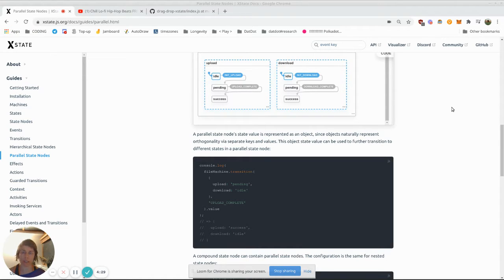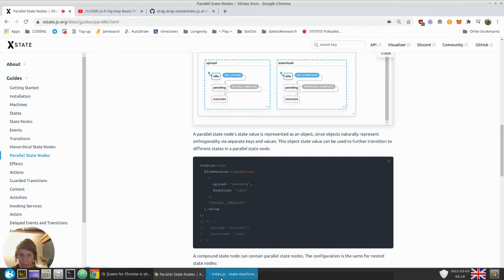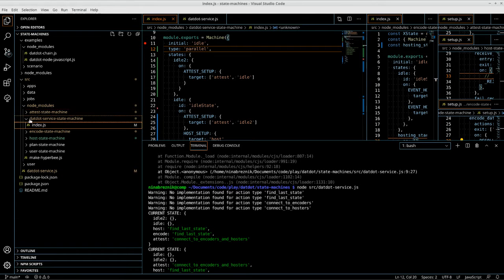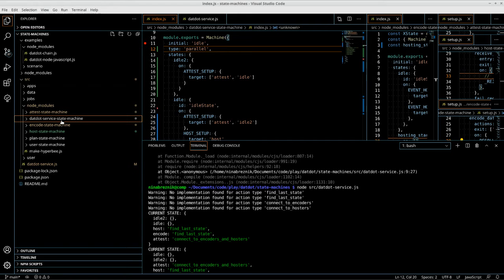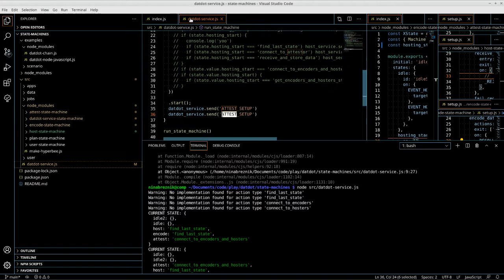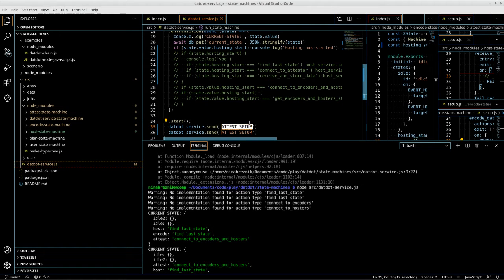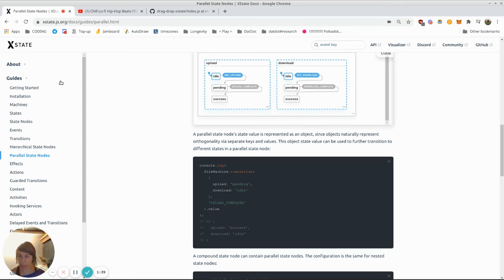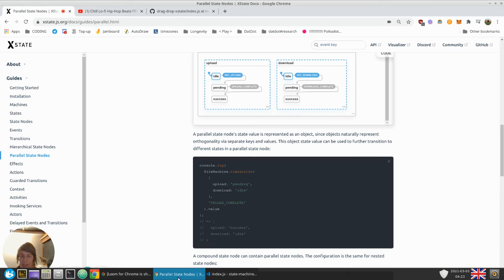[datdot worklog] [datdot worklog] How to make state machines run in parallel